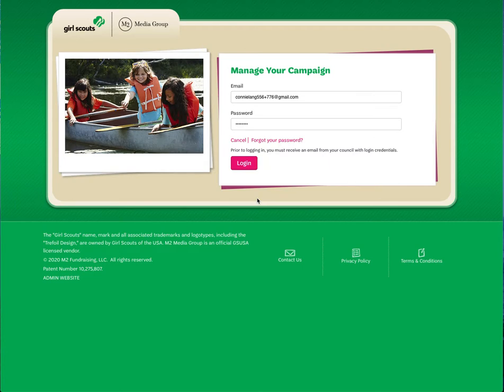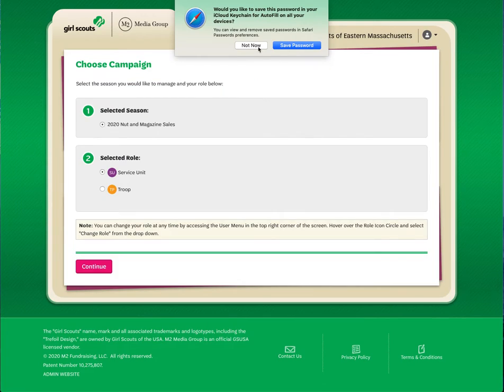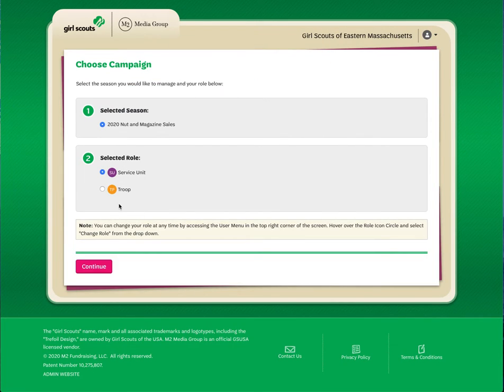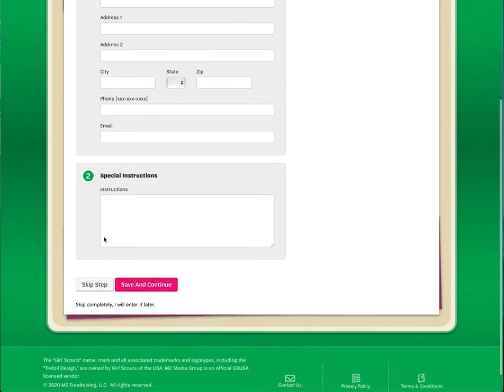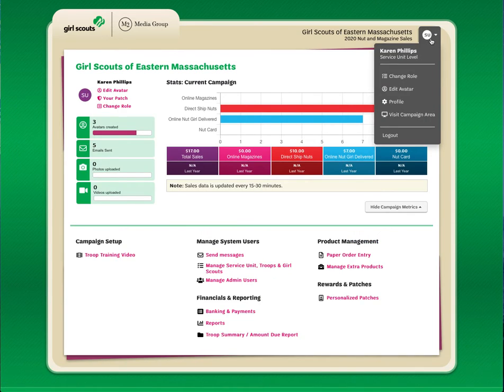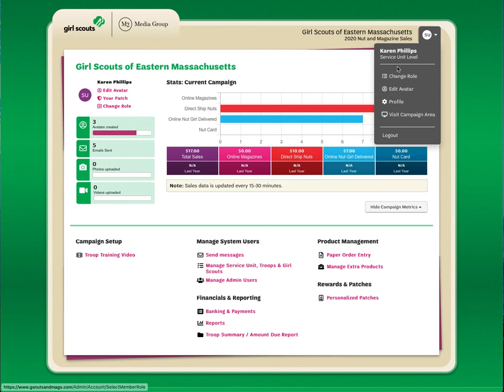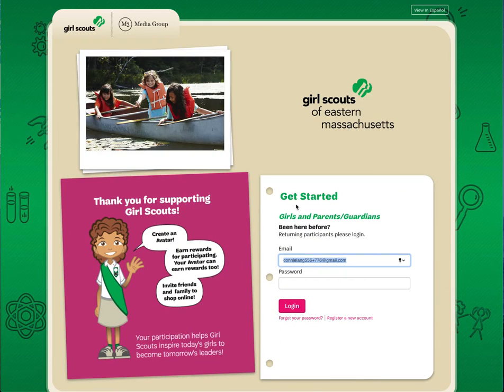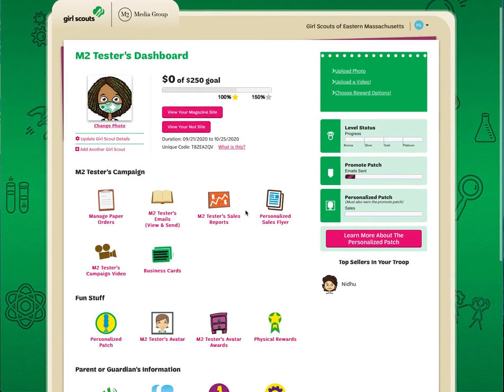How to Move from the Volunteer Portal to the Family Portal in M2OS